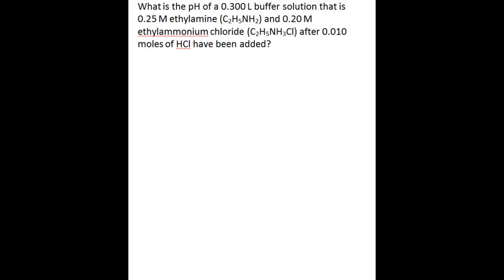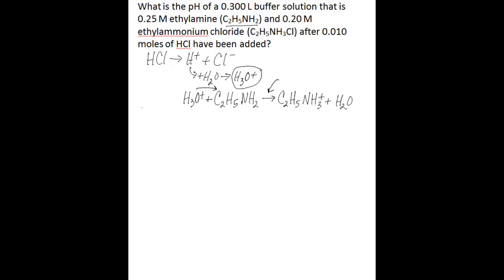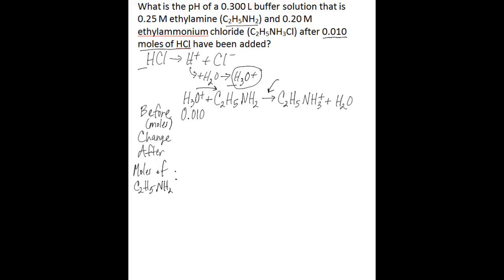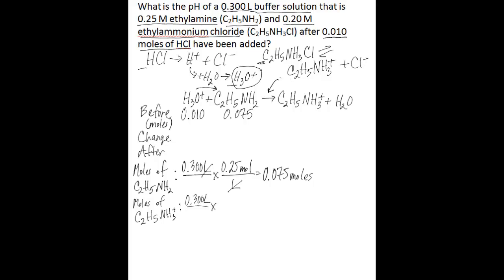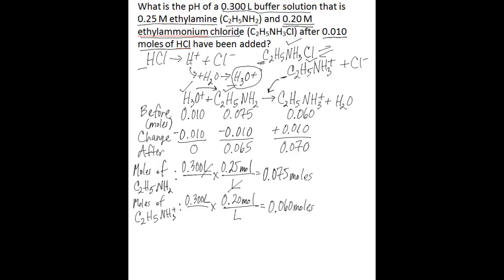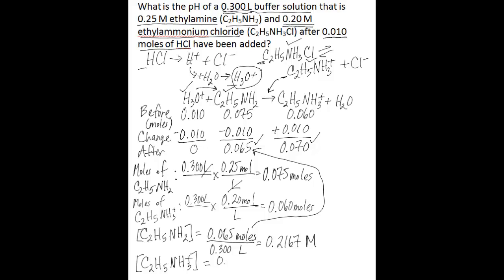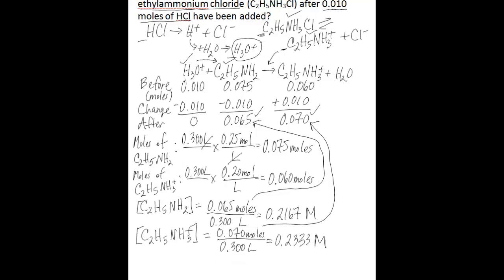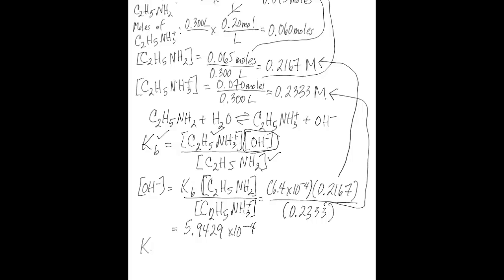Neutralization pH 3: Strong Acid-Weak Base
This video shows you how to calculate the pH of a solution containing a weak base and it's conjugate acid after neutralization by a strong acid.